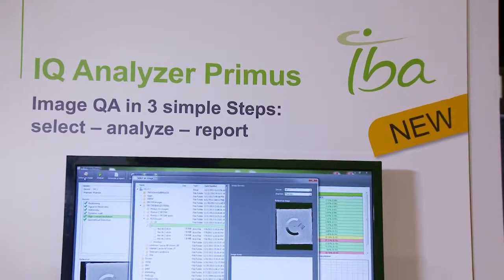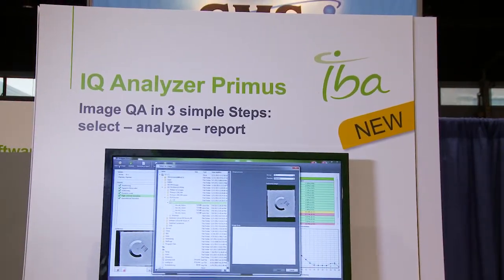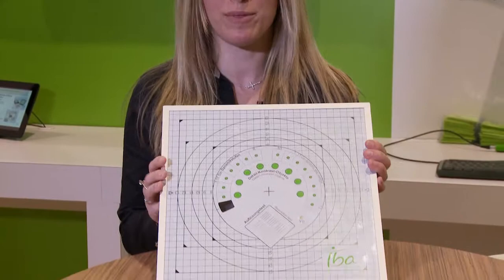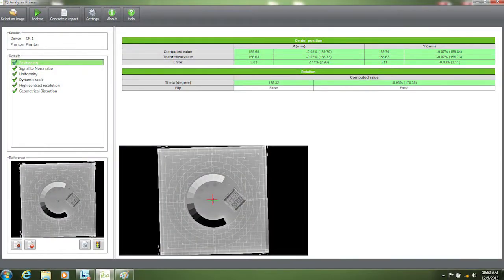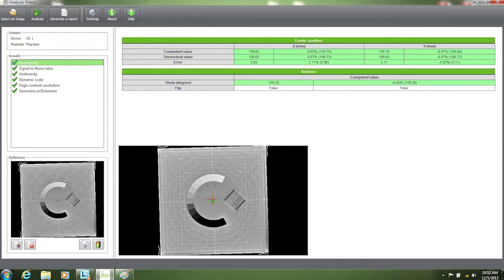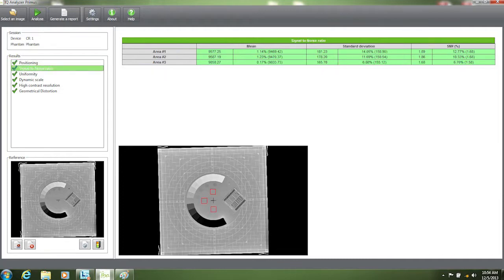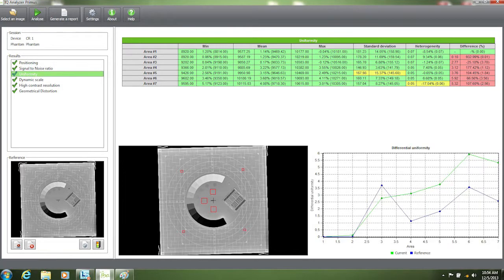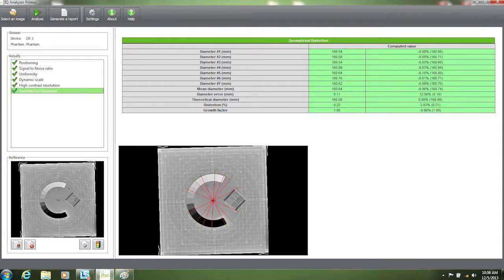IQ Analyzer Primus - Image Quality Assurance in Three Simple Steps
IBA Dosimetry is excited to launch its new Digital Imaging Analysis Software -- IQ Analyzer Primus at the RSNA 2013. Image Quality assurance can be achieved in three simple steps: Select-Analyze-Report. The IQ Analyzer Primus can perform, fast, quantitative and reproducible constancy measurement on multiple imaging modalities, including CR, DR and RF systems. IQ Analyzer Primus provides an efficient selection and comparison of clinical phantom images from your local network and PACS system. The software includes a DICOM header tool for fast and easy selection of images. Evaluations of six individual IQ parameters is performed automatically in less than one minute. The parameters include positioning, signal to noise ratio, uniformity, dynamic scale, high contrast resolution and geometrical distortion. Users definable IQ tolerances in both absolute and percentage values, allow for simple red, yellow, and green color coded pass / fail criteria. IQ Analyzer Primus reports are available in both PDF and MS Excel formats.